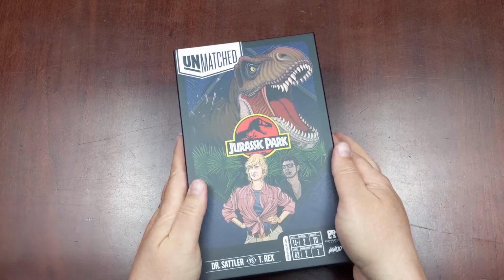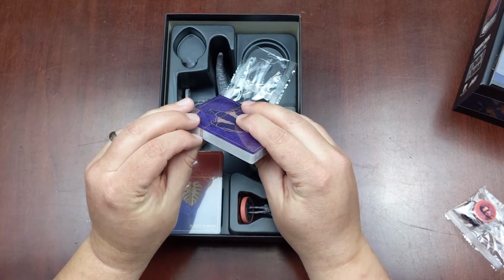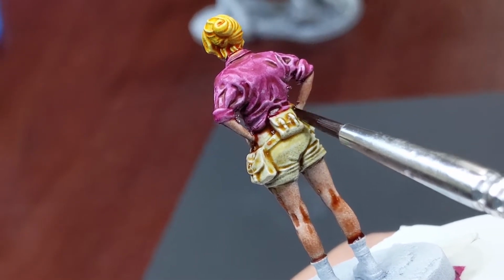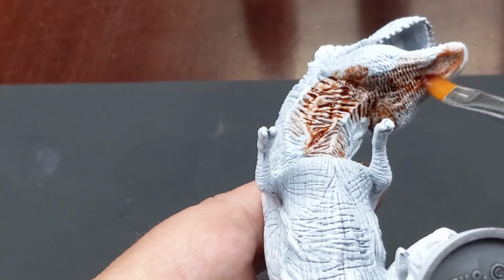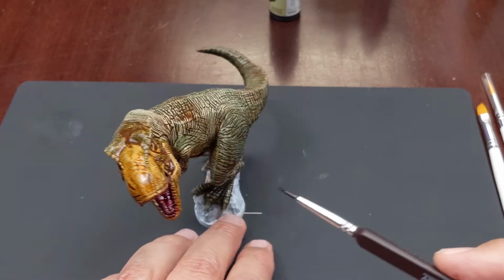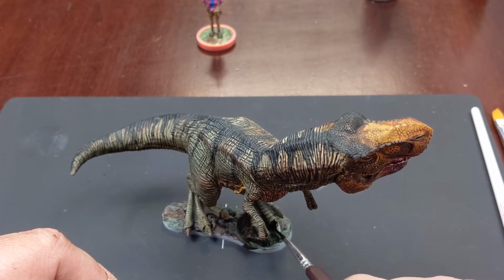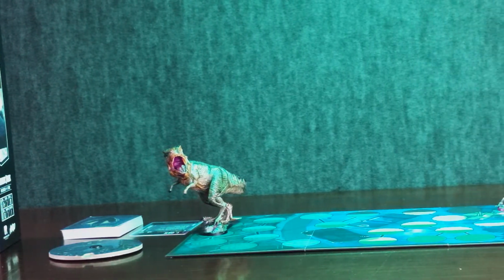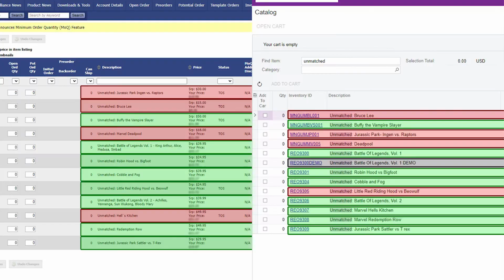Unmatched Jurassic Park: Dr. Sattler vs. T-Rex [Unbox & Paint]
Unmatched Jurassic Park: Dr. Sattler vs. T-Rex is a video that very much felt, at times, as though it was 65 million years in the making. All my technical difficulties aside, I would classify this as a miniatures skirmish game. It’s not played on your standard tabletop with terrain and such, but it’s similar to Warhammer Underworlds where the action takes place on a board game type board.

In this video, I open up this great game from @RestorationGames  and Mondo Games, have a look at everything inside, and paint up all the models, including the LE Dr. Ian Malcolm figure that came bundled with my copy of the game.

Follow along in my first ever attempt to paint a miniature on camera. This is a beautiful catastrophe of an episode, but I learned a lot and, hopefully, you'll enjoy how it all turned out in the end.